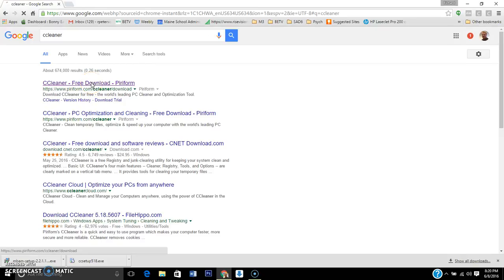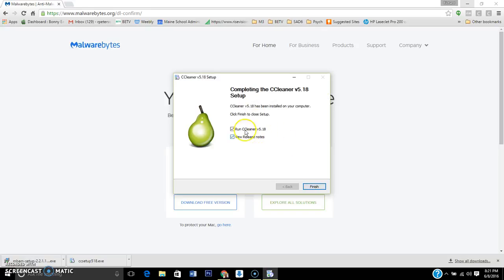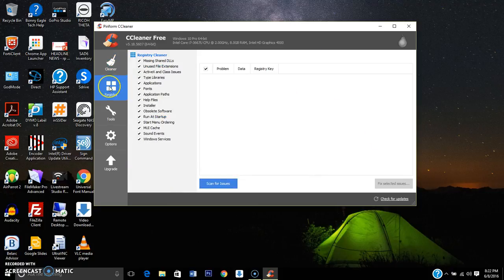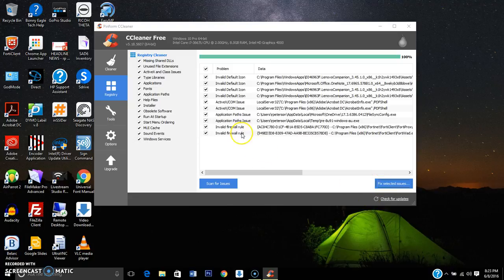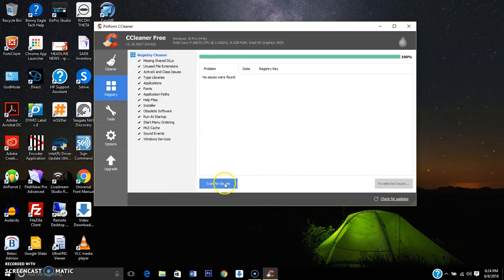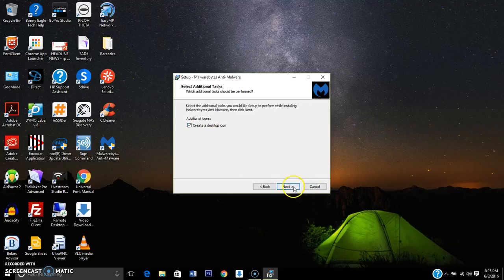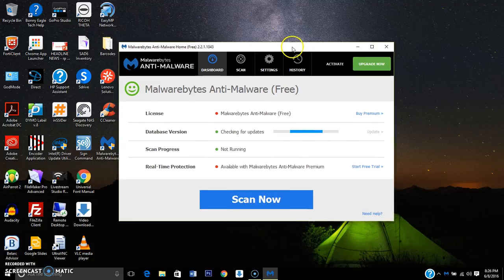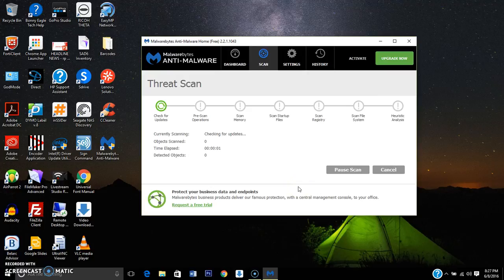Windows Cleaning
Using Ccleaner and Malwarebytes to clean your Windows PC